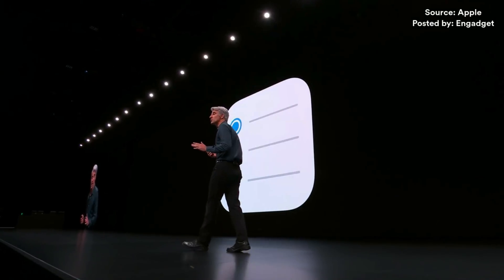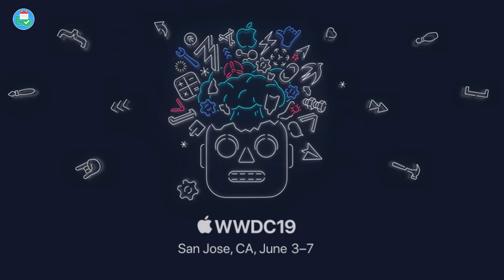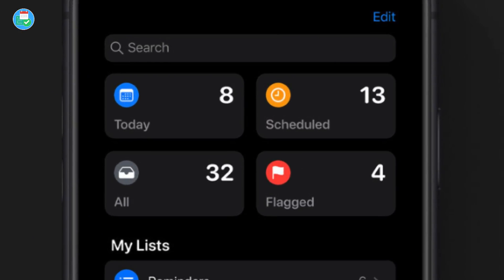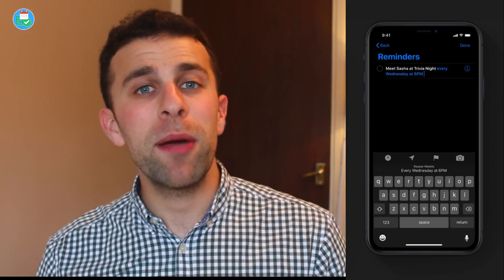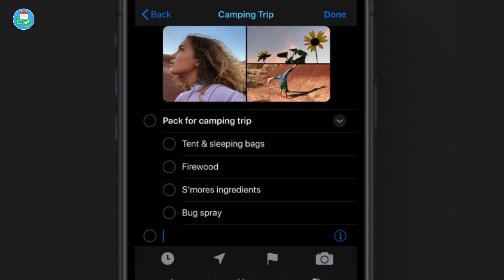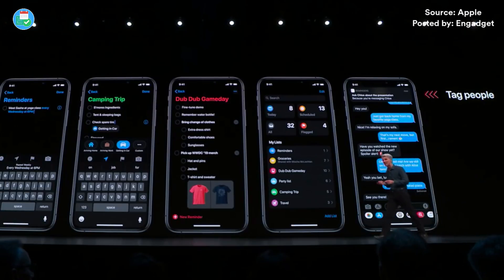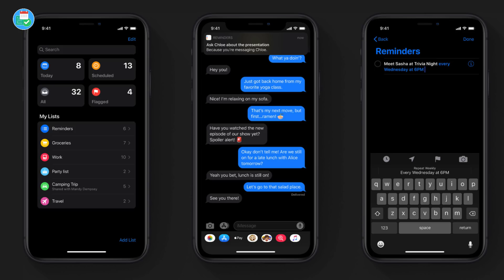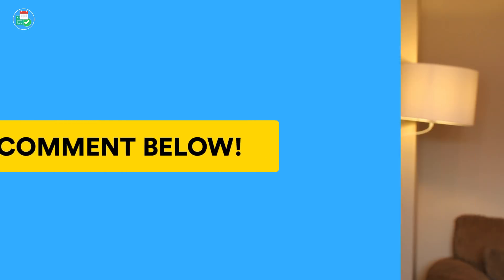Everything You Need to Know: All-New Reminders in iOS 13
Stop doing busywork! Try Bento Focus Find the best productivity tools with our Apple introduces an All-New Reminders app in iOS 13 at WWDC 2019. This is everything you need to know about the new Apple Reminders re-design and changes. Everything all you need to learn about Reminders.

Aleksander, David, Don, Frederik, Giuseppe, John, Jeurgen, Joel, Kevin, Paul, Pete, Reinier, Robert, Roy, Jonathan, Tracey and Amazin Marvin (featured supporter) - helping to support Keep Productive and it's growth!

▶  VIDEO INFORMATION

▶  ADS

▶  MUSIC USED